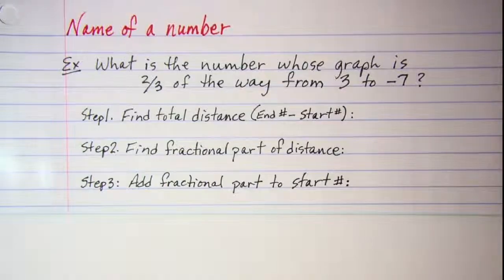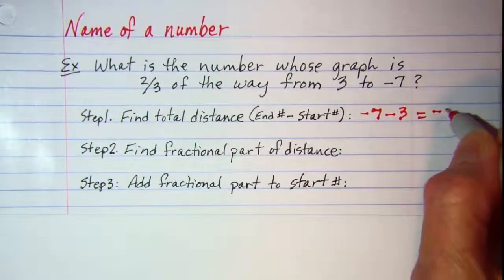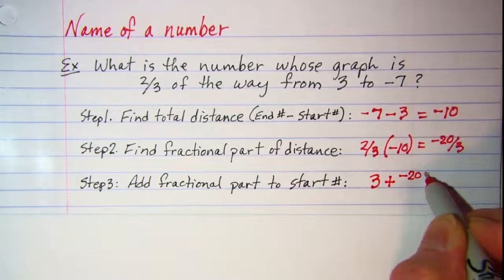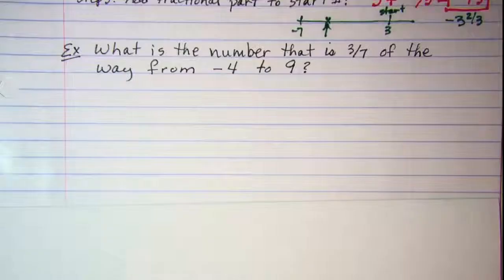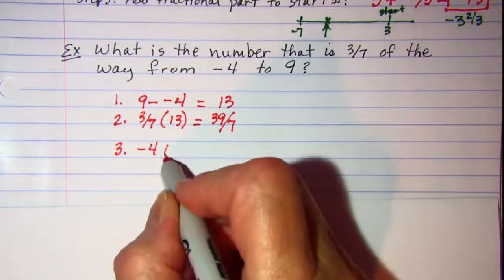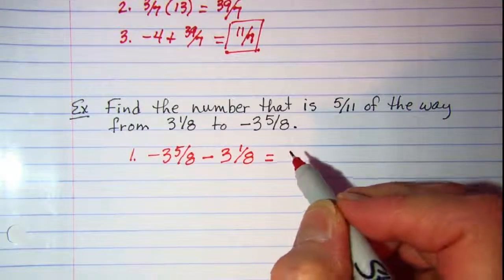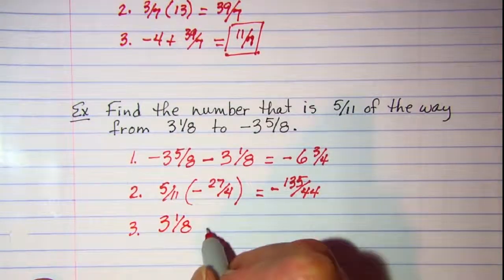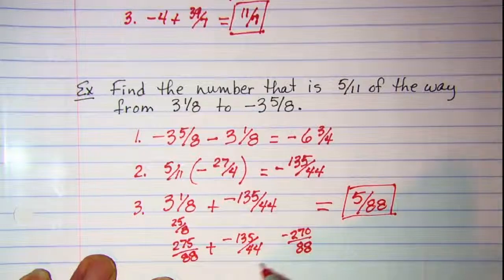Name of a Number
3 examples of finding the number which is a fractional part of the distance between 2 numbers.